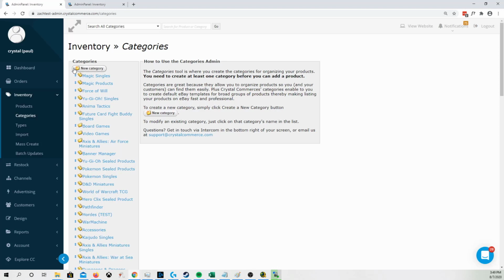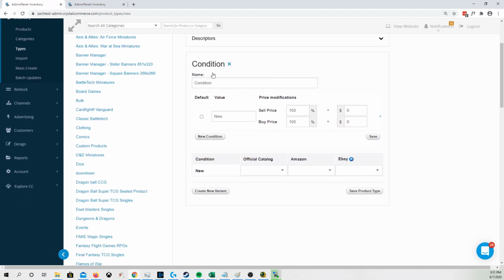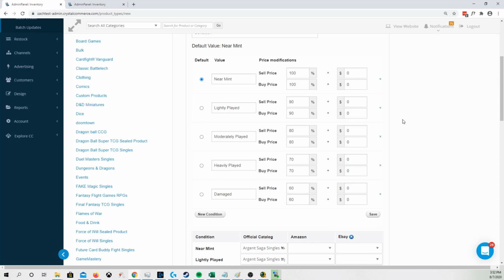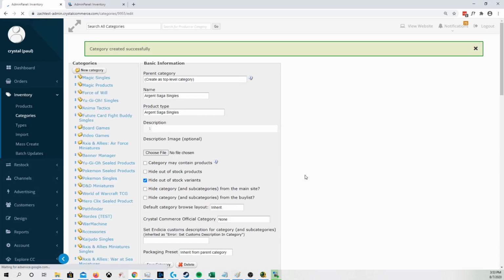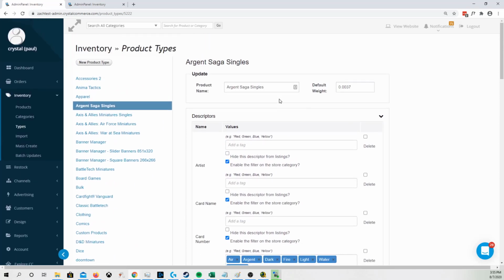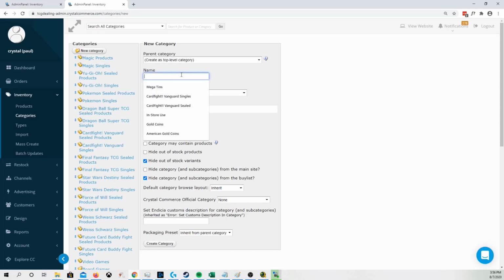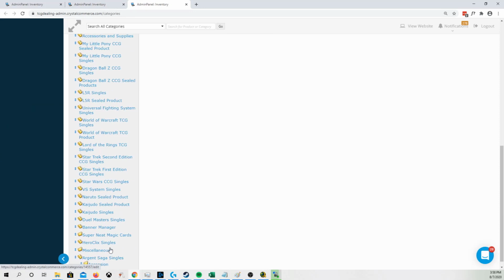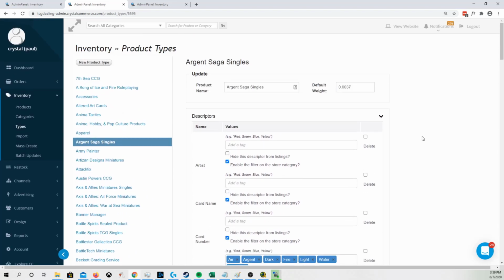How to import a new product line when you don't have the product type in your inventory.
- Here’s a quick and comprehensive solution💡 to all your errors while importing a new product line✅!

Follow these steps to create a new product type:
- Go to the types page under the inventory section
- Click on the “ create new product type”
- Enter the conditions and set up the mapping
- Now hit save!

Your new product type is all set up✅! With that being done head on to the new category and create a new parent category✨. Now move to the import page and import a new product line using the new category option😉!

OR
Join our daily zoom training calls🤙🏻 at 11:00 A.M & 3:00 P.M PST

Visit our social networking platforms and